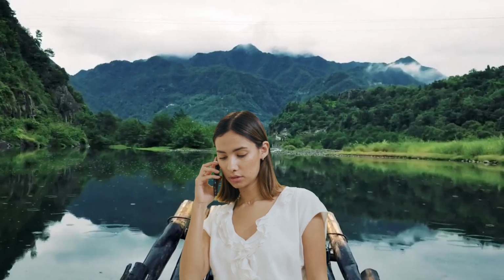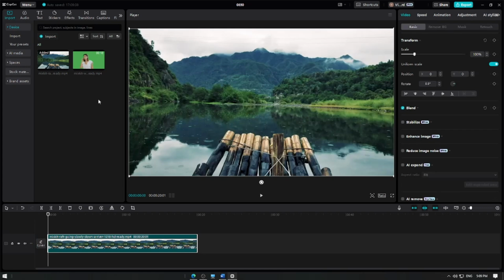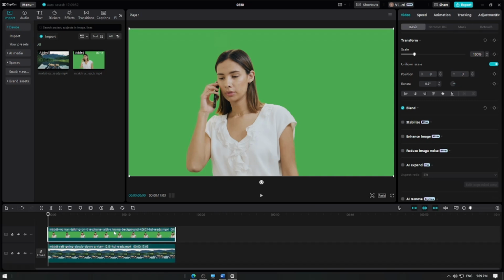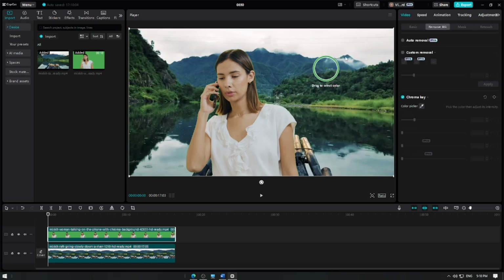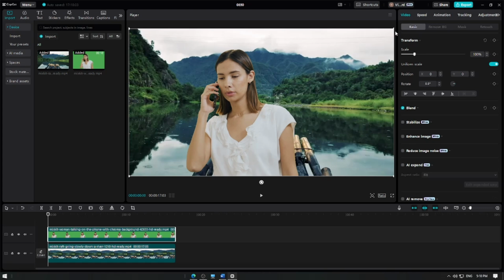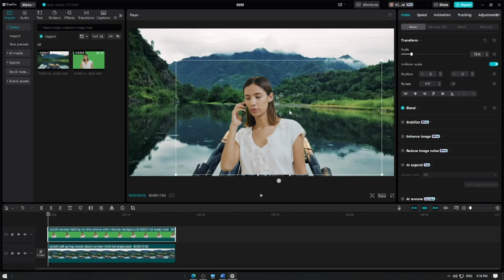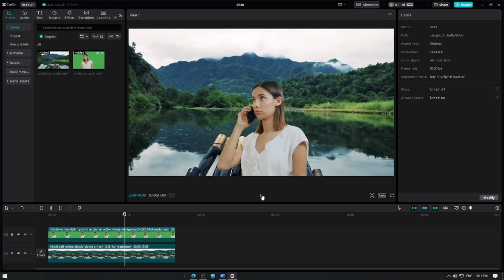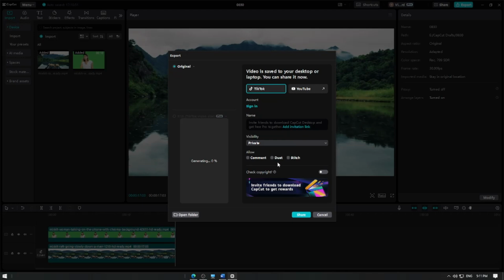How To Change Background with Green Screen in CapCut - CapCut Tutorial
Want to change the background of your videos using a green screen in CapCut? In this tutorial, we'll show you how to replace your video's background with any image or video using the green screen feature in CapCut. Follow our step-by-step guide to create professional-looking videos with custom backgrounds effortlessly!

📌 Topics Covered:

➡Introduction to Green Screen Editing
➡Setting Up Your Green Screen Footage
➡Importing Video and Background
➡Using the Chroma Key Tool
➡Fine-Tuning the Background Removal
➡Adding and Adjusting a New Background
➡Previewing and Exporting Your Edited Video